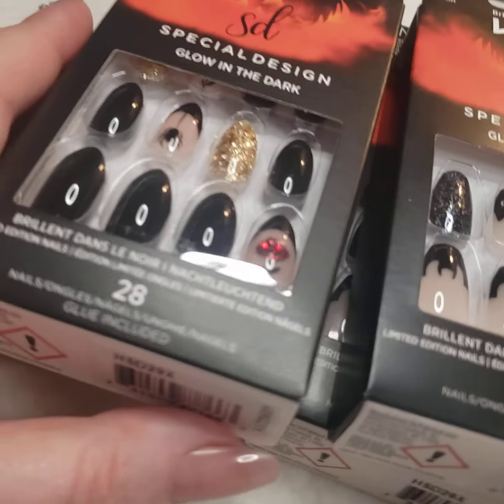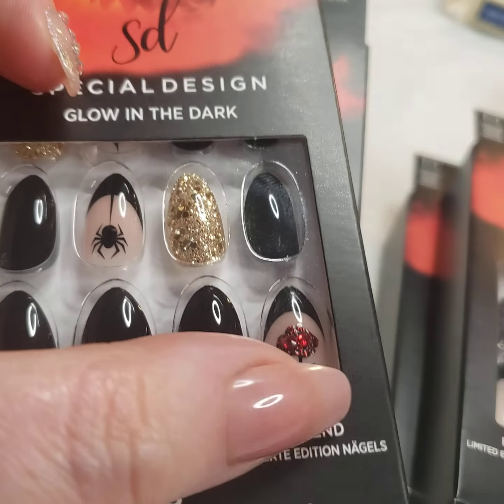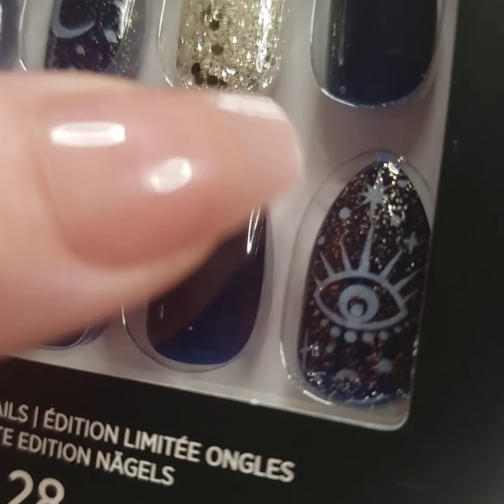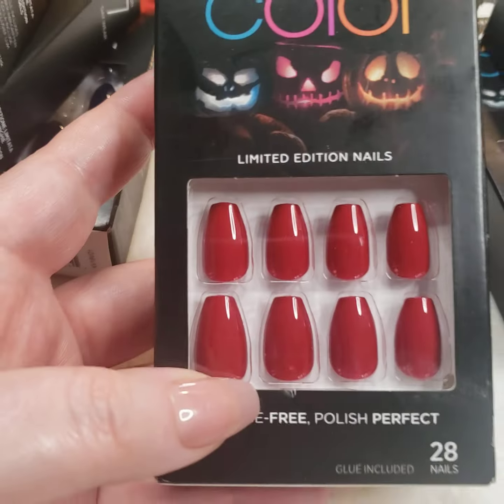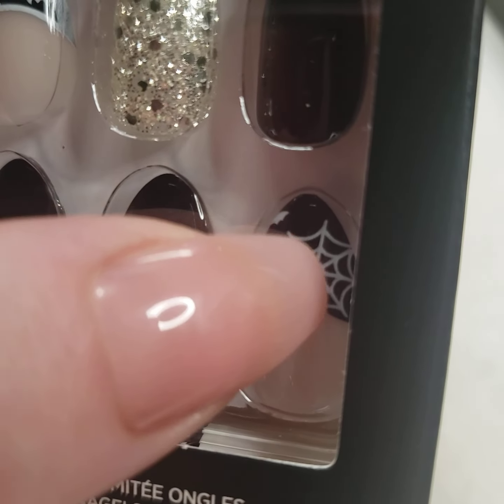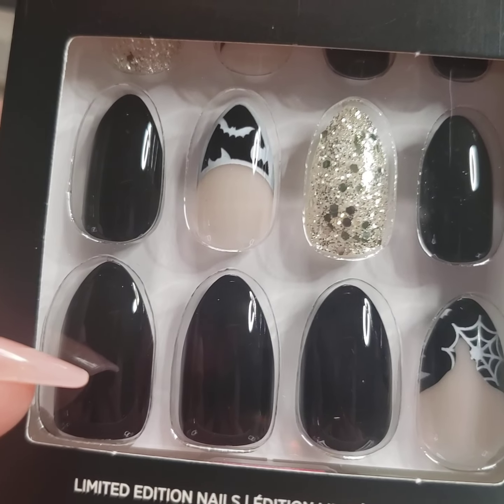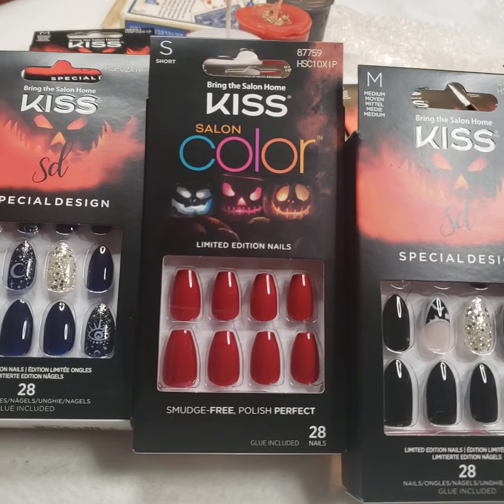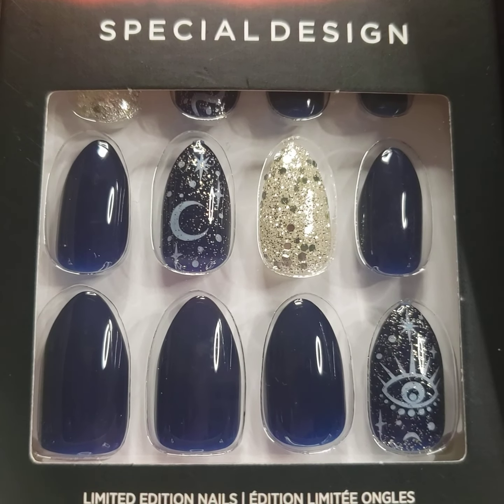The BEST *DIY* Halloween nails!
STORE: httsp://

Mercari MOMA DELIA

UPGRADED MONEY OIL

MANIFESTING COACHING

SPELLS
Level 6

Level 7

Level 8

Go here for psychic readings and money products.

Pintrest as MomaDelia

Please read my 3,000+ FIVE STAR REVIEWS

About Moma Delia

Got a love, astrology  money, or spiritual question?  You've come to the right place,  I am Moma Delia, a 30+ year professional psychic reader. I specialize in telling you, not only the future but how to take the next actionable steps.  My favorite part of talking to my clients is hearing the 'sigh' of relief.  Especially when doing spells or rootwork, I enjoy to work collaboratively with you and get your life back on tracking onto your goal ASAP.